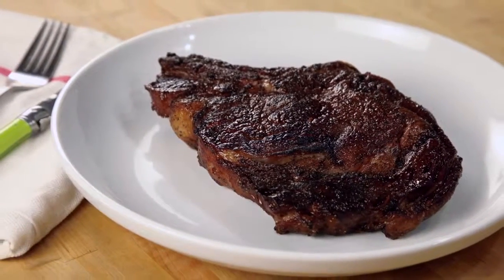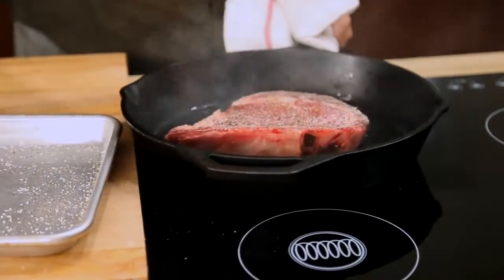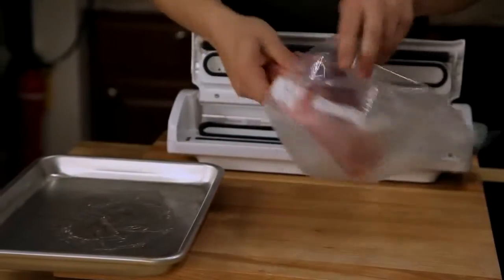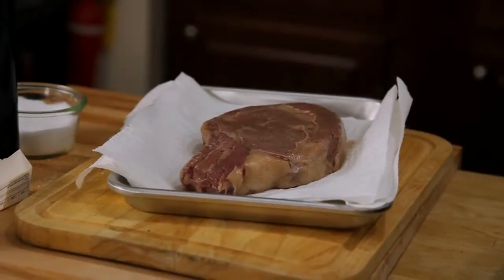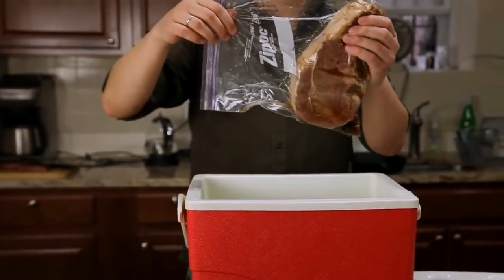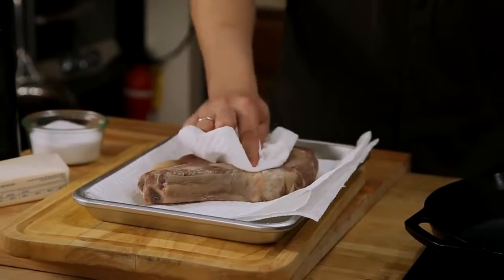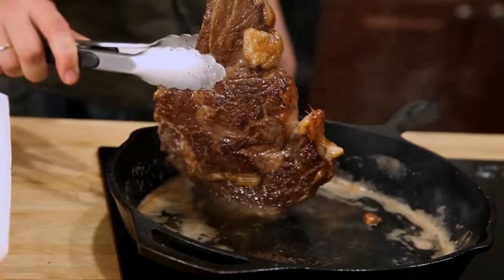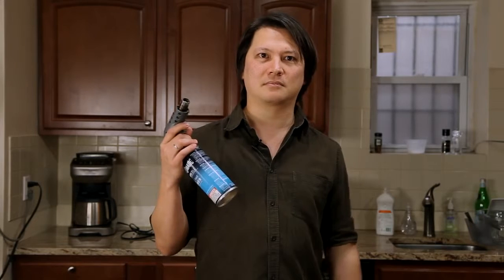How To Cook Steak In A Cooler好吃的牛排在家就能簡單做!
How To Cook Steak In A Cooler!
原來好吃的牛排是要冷卻!